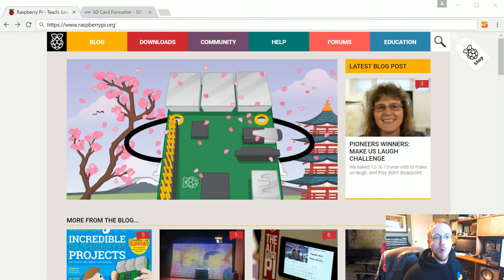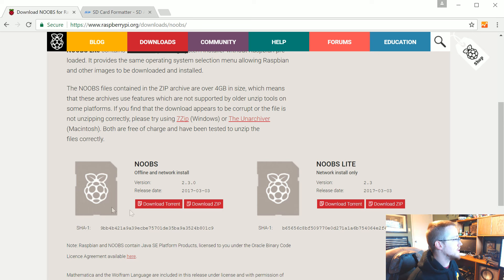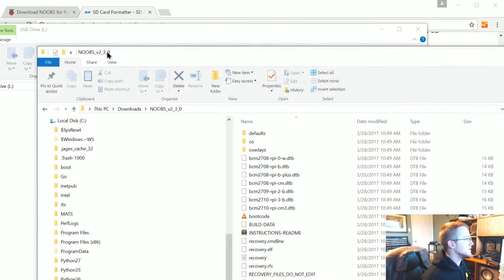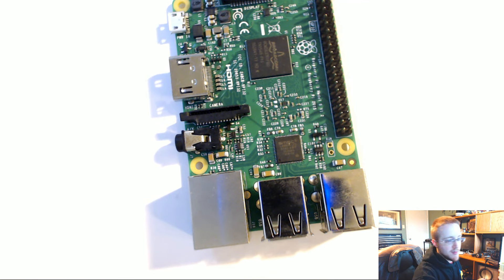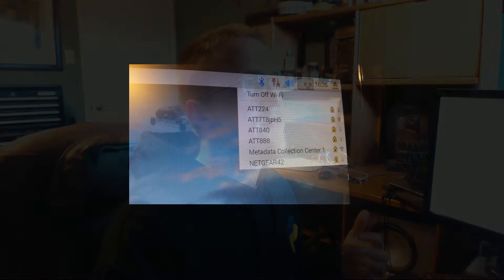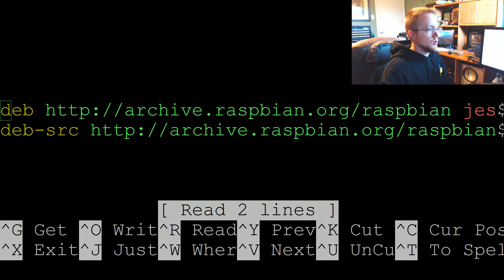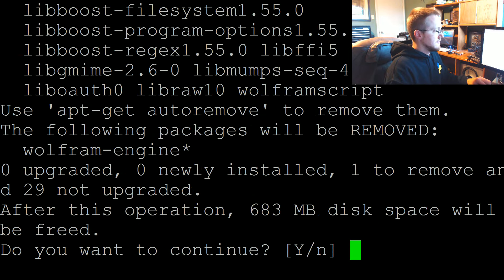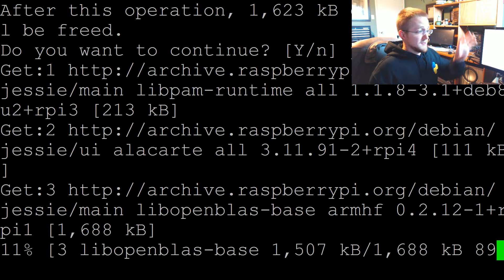Installation and Setup of Operating System (Raspbian) - Raspberry Pi and Python tutorials p.2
In this Raspberry Pi tutorial, we're going to install and setup our operating system, Raspbian

Assuming you've got your board, and an SD card, you're ready to carry on. Being a full computer, the Raspberry Pi uses an Operating System. While you can run headless (from a command line, no desktop), you can also have a GUI desktop if you like. There are quite a few choices for Raspberry Pi operating systems, but most people choose Raspbian, which is a Debian-based operating system that is optimized specifically for the Raspberry pi. This operating system is also most likely to support other packages that you may already be familiar with from other Linux distributions, so it makes for a good starting OS.